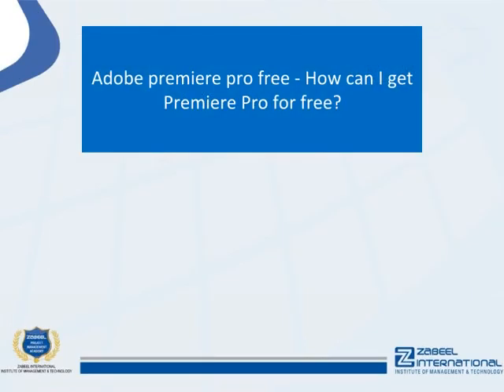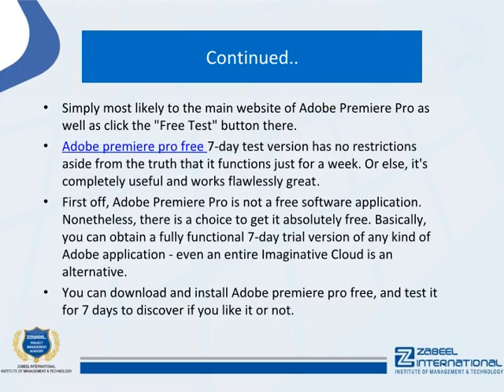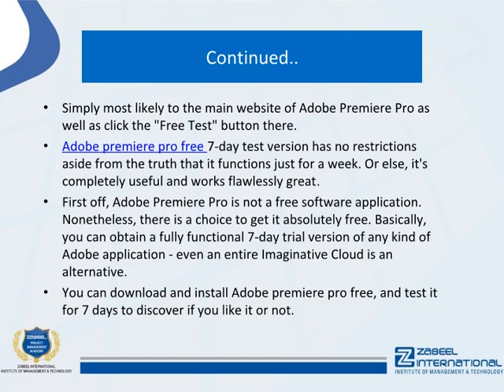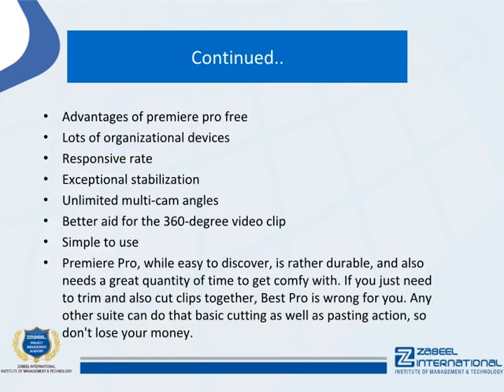Adobe premiere pro free - How can I get Premiere Pro for free?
Simply most likely to the main website of Adobe Premiere Pro as well as click the "Free Test" button there. Adobe premiere pro free 7-day test version has no restrictions aside from the truth that it functions just for a week. Or else, it's completely useful and works flawlessly great.

:::::::::::::::::Free Adobe premiere pro::::::::::::::::::::

First off, Adobe Premiere Pro is not a free software application. Nonetheless, there is a choice to get it absolutely free. Basically, you can obtain a fully functional 7-day trial version of any kind of Adobe application - even an entire Imaginative Cloud is an alternative.

You can download and install Adobe premiere pro free, and test it for 7 days to discover if you like it or not. Best Pro is a paid-for video editing program, but if you go direct to Adobe, you can get the week-long version that will certainly provide you complete access to the extremely effective software application. That consists of all the most up-to-date features as well as updates, and also it will not imply having to provide your bank card information in the very first instance.

Advantages of premiere pro free

1. Lots of organizational devices
2. Responsive rate
3. Exceptional stabilization
4. Unlimited multi-cam angles
5. Better aid for the 360-degree video clip
6. Simple to use

::::::::::::::::Training Facility in UAE: Dubai, Abu Dhabi, Sharjah.:::::::::::::::::

If you are looking for Adobe premiere pro cc training in Dubai, Abudhabi, and Sharjah in UAE, you are reading the right article. Zabeel Institute has designed the best Adobe premiere pro training.

Zabeel Institute is well known for delivering several successful batches for Adobe premiere pro cc training every year. Zabeel ensures to help all students with all sorts of assistance for their brilliant performance in the exam.

1. More than 32 Years of Experience in training Professional Executives
2. Achiever of many QUALITY AWARDS for training from 1988 till date
3. Qualified & Certified Trainers
4. Sophisticated lab with high-end machines and licensed software
5. Certificates attested by the Ministry of Education, UAE
6. Vast resource materials for reference and course materials
7. Free online support for further assistance
8. Free follow up orientation seminars & workshops
9. Integrated Training & Career Development Plan

::::::::::::::::Recommendation::::::::::::::::::

Zabeel Institute helps you get Adobe premiere pro free based on your education and experience and will further guide you to the certification.

To know more about this Adobe premiere pro cc training fees, exam costs, exam fees, certification, general certification costs, and more, please Contact Zabeel Institute!

Zabeel provide Adobe premiere pro free  in Dubai and Sharjah in UAE

To know more about Adobe premiere pro free visit